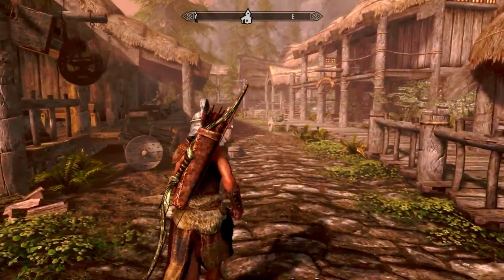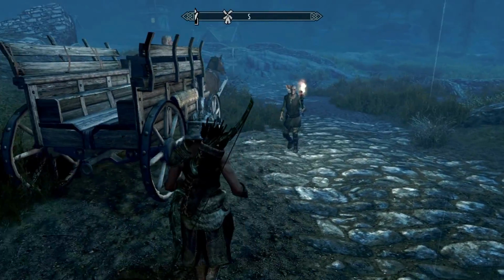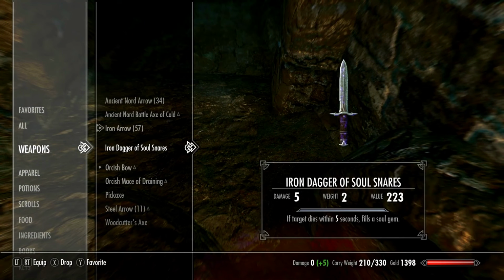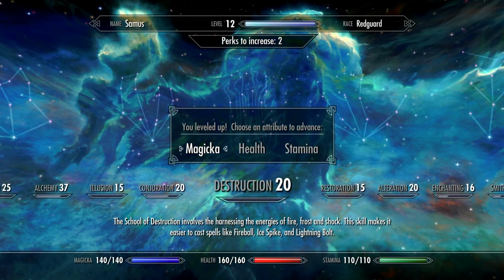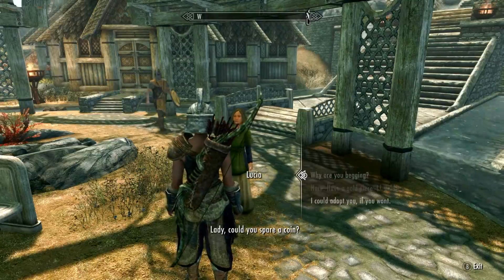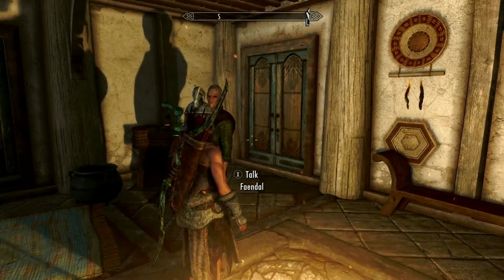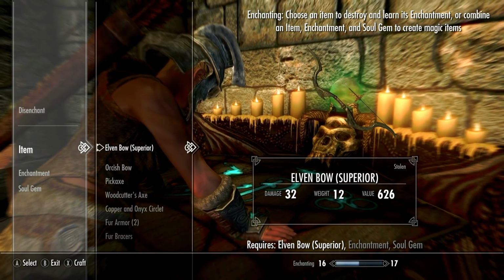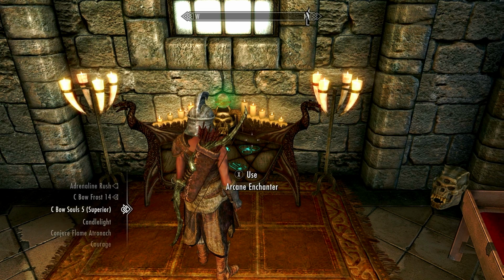Skyrim007 Visit The College: How To Get Flame Atronach Staff, Enchant & Upgrade Weapons & Follower!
Here we visit The College Of Winterhold, First Lessons, Cast A Spell, enchant weapons, upgrade attack power on weapons at grindstone, craft a Flame Atronach Staff in the Midden, and unlock recipes for new potions and poisons at the Alchemy Lab. Commentary includes getting and managing followers and leveling player character insanely fast, bow and arrow upgrades, combat strategies, arming your follower to be effective in battle, giving the follower the ability to cast spells using a staff, perk tree tips, getting much needed gold (cash money), weapons, armor, upgrades, magic spells, secrets, how to prevent hard breaking quests, how to avoid glitches, how to resolve glitches, and much, much more! Skyrim complete walkthrough